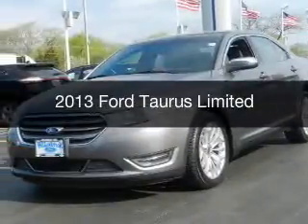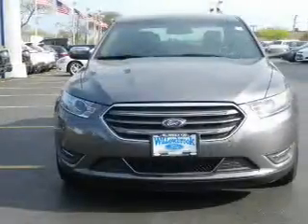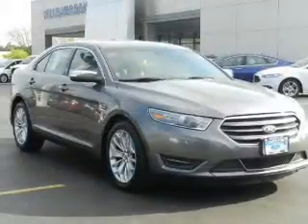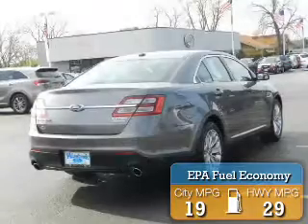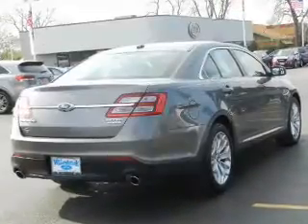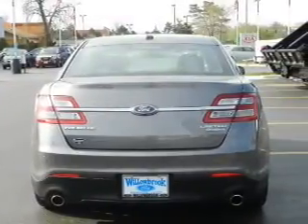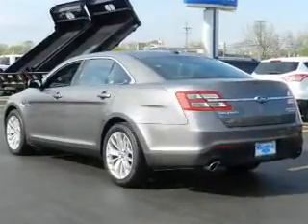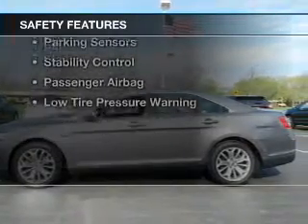2013 Ford Taurus - Willowbrook IL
Year: 2013
Make: Ford
Model: Taurus
Trim: Limited
Engine: 3.5 liter 6 cylinder 24 valve
Transmission: 6-Speed Automatic
Color: Sterling Gray Metallic
Mileage: 66546
Address:
7301 S. Kingery Hwy Rte 83